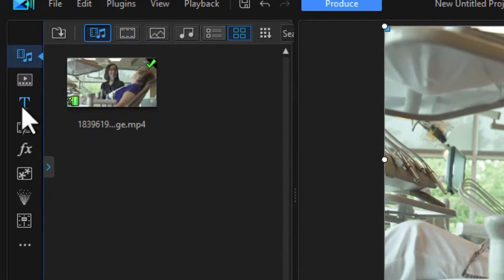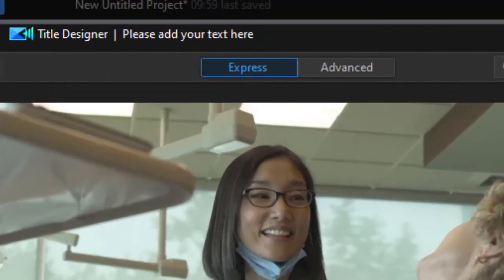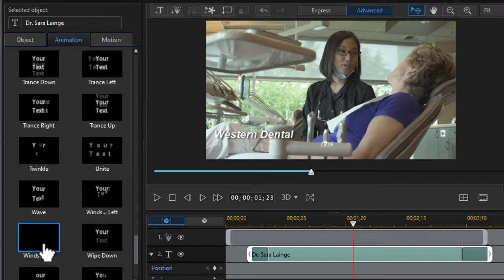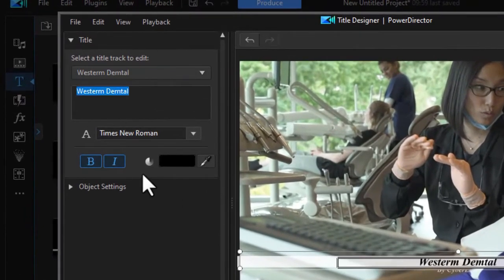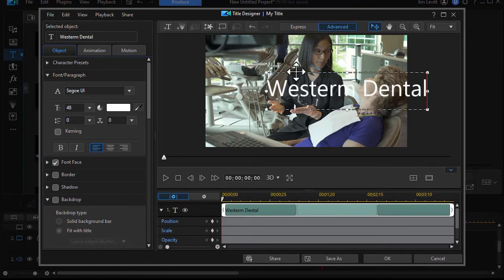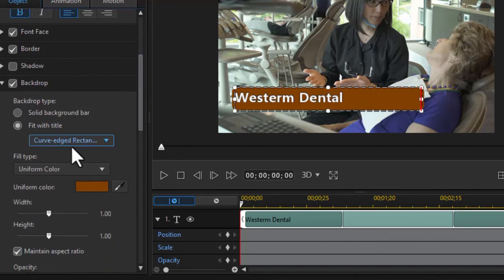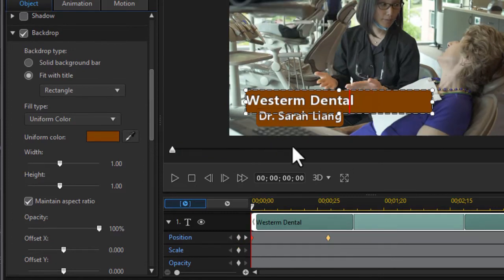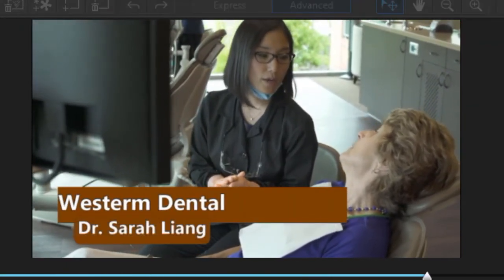Three ways to design a lower third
The item called the "Lower-third" refers to a traditional place to put a title that explains something about the video. It's often the name of a person or something related to the content of the video. We show you an overview of three ways to design a lower third in this tutorial.